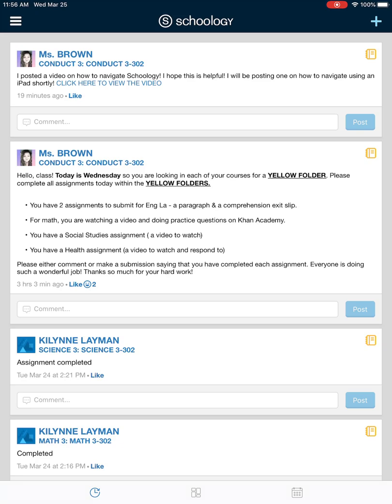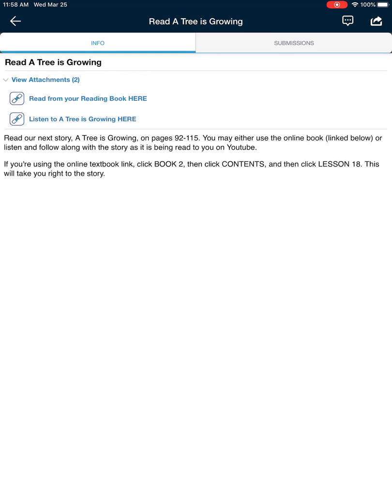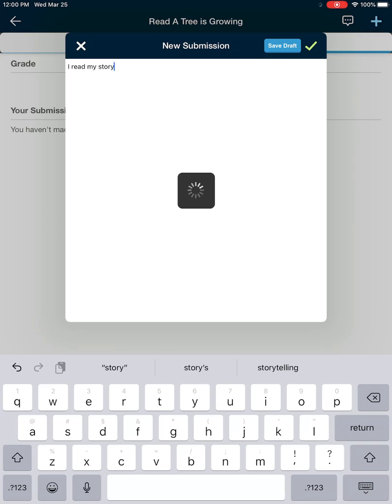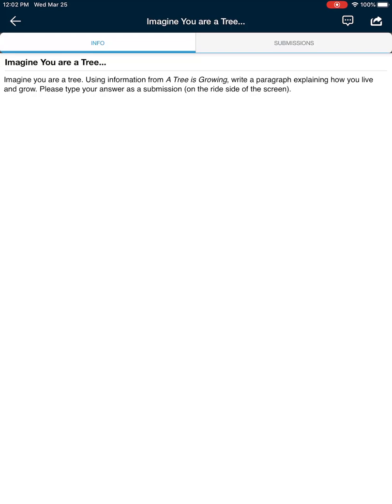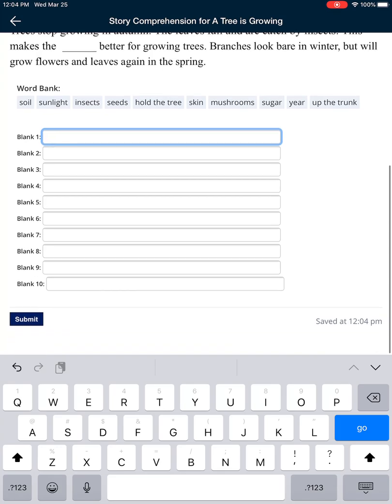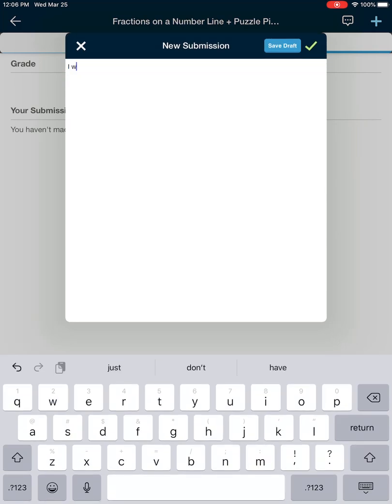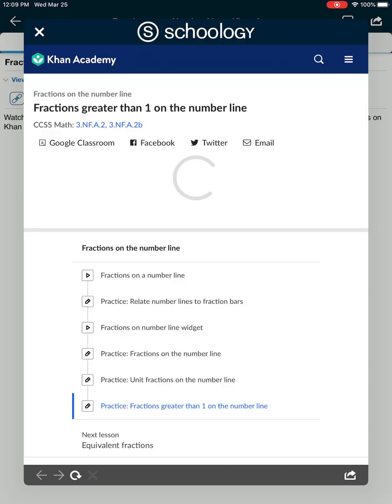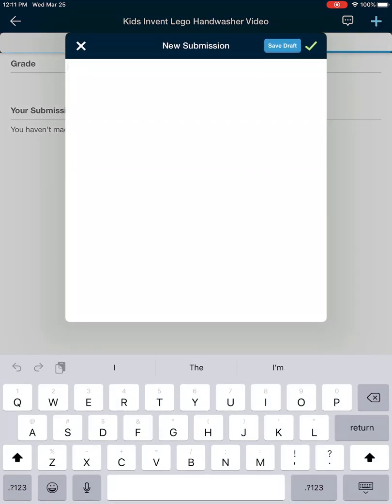How to Navigate Schoology Using an iPad